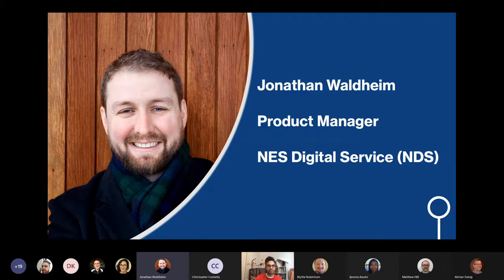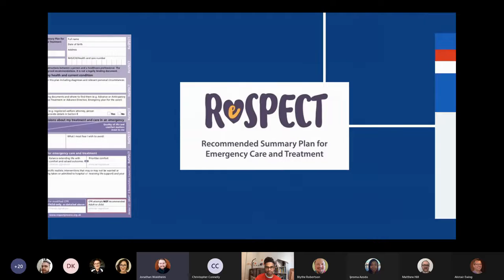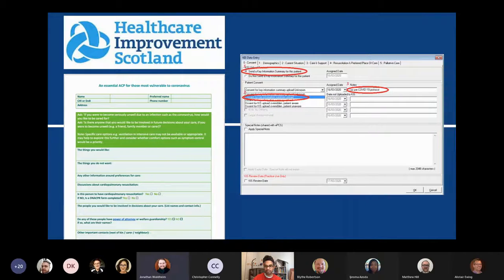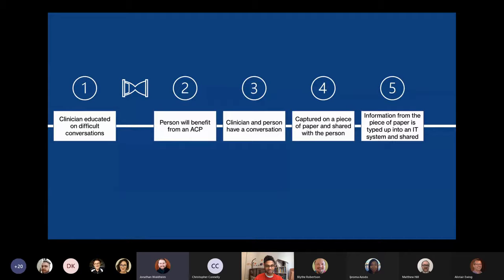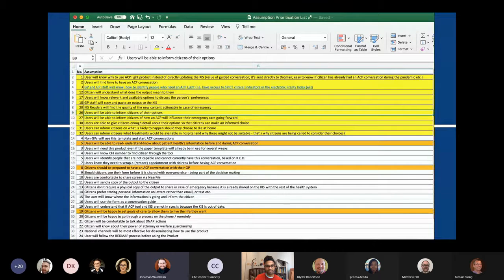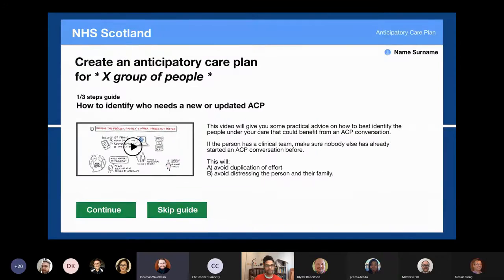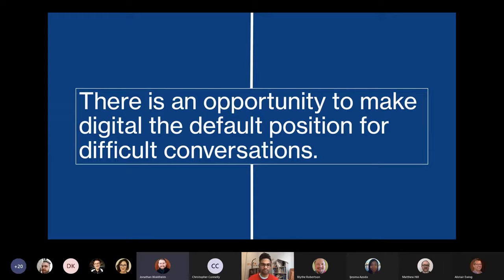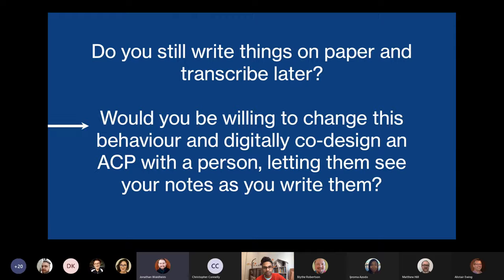DigiFest 2020 Day 3 - 3/12/20 10.45 NDS Essential Anticipatory Care Planning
Essential Anticipatory Care Planning: Learning from a pandemic project - Snapshot.
Hear from the NHS Education for Scotland Digital Service team about the Essential ACP (Anticipatory Care Planning) work for which they have collaborated with Healthcare Improvement Scotland. The ‘Essential ACP’ aims to improve the quality of information shared in a patient’s Key Information Summary and to give tips to staff.